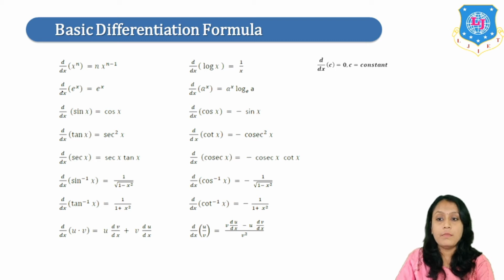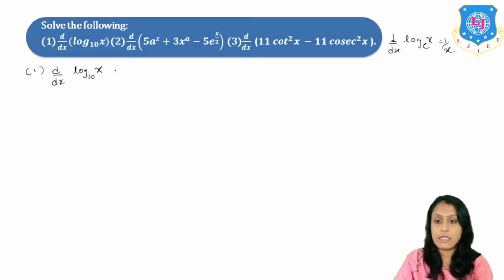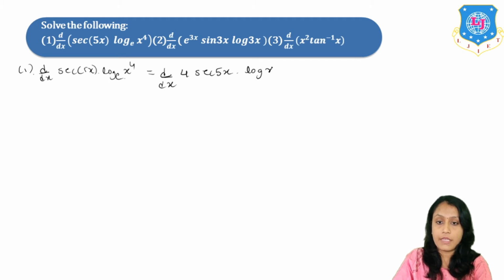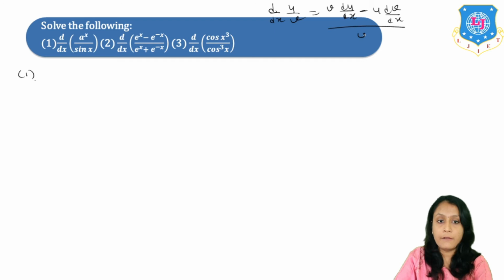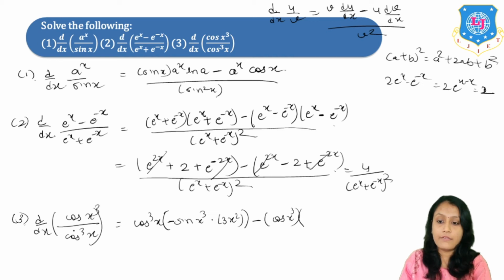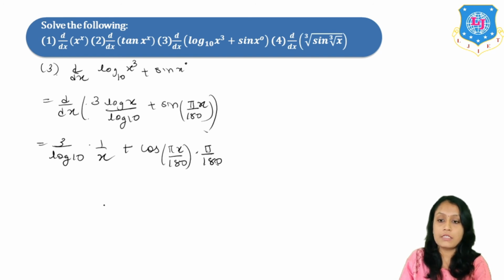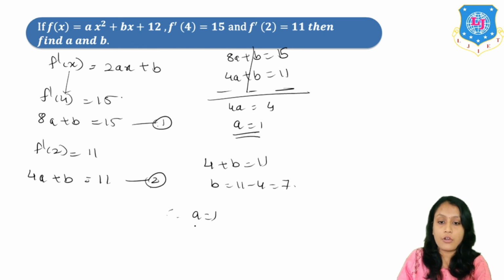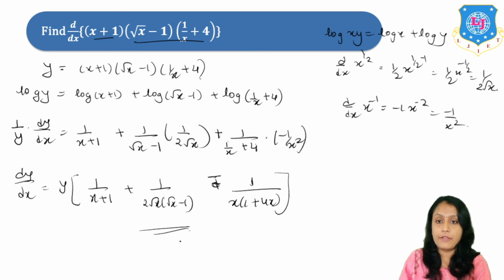Lec-10_Basic differentiation, Product/quotient rule,Chain rule|Mathematics-I |First year Engineering